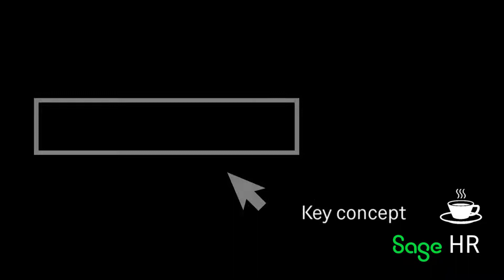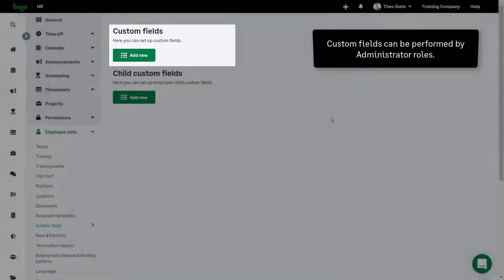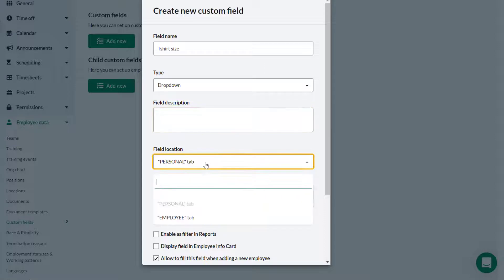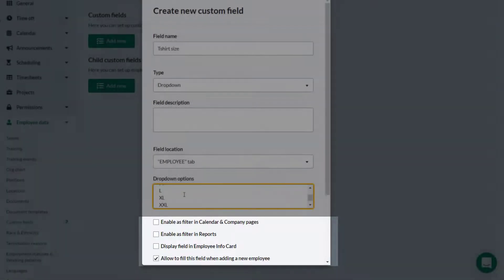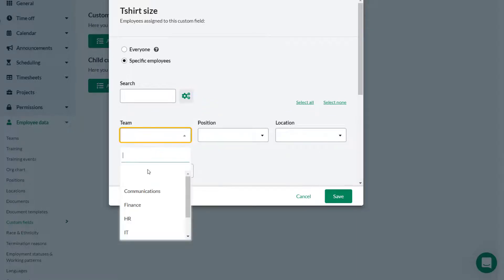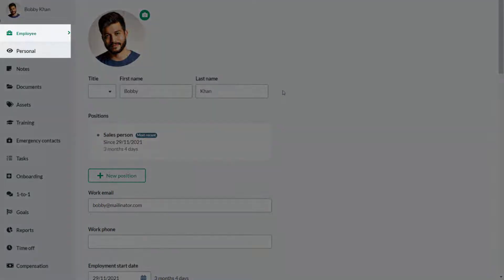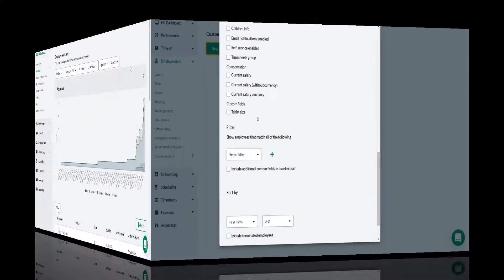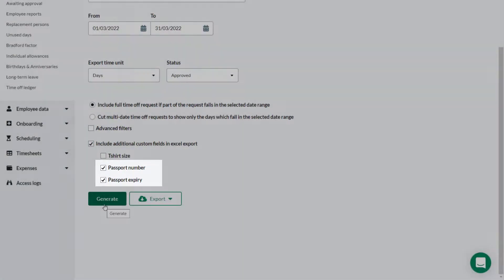Sage HR: Custom fields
How to create and manage employee custom fields in Sage HR.